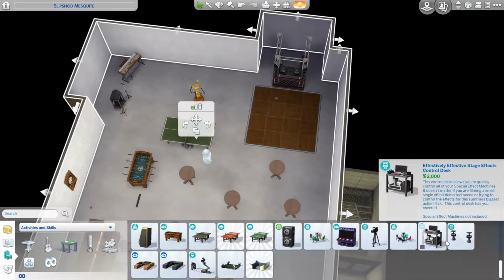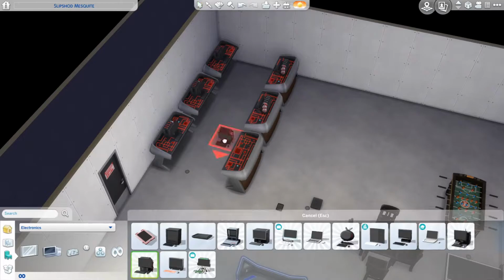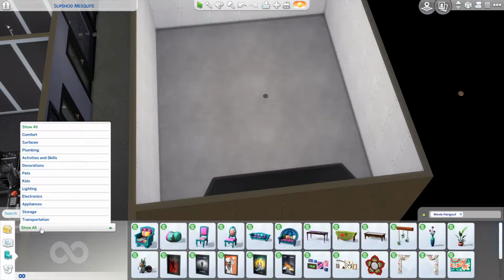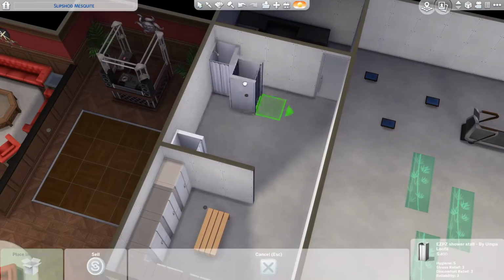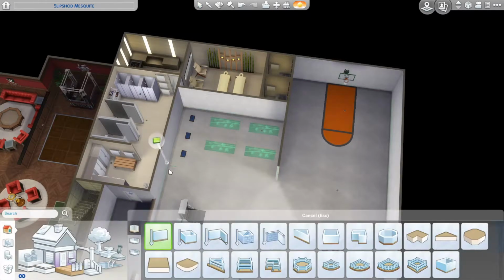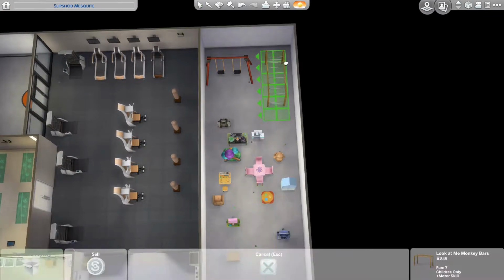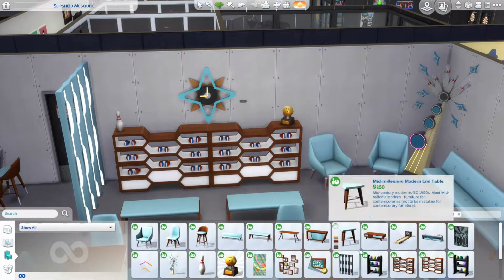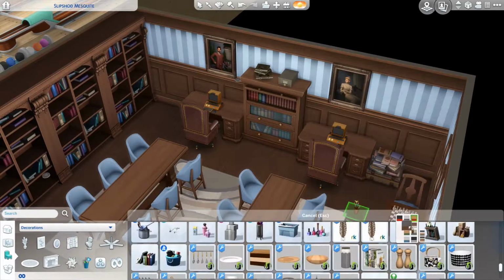EXTREME QUARANTINE | Underground Bunker Speed Build: Part 2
It's a quarantine dream! Not even going to pretend I'm not jealous of them. I am a gracious Sim Overlord.

Lot is on the Gallery now! Origin ID: AmyJennea